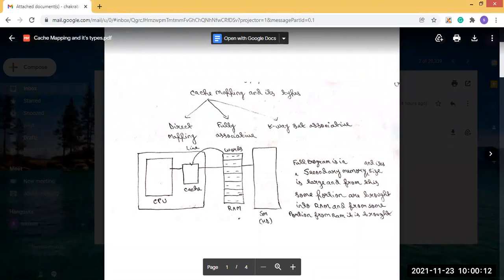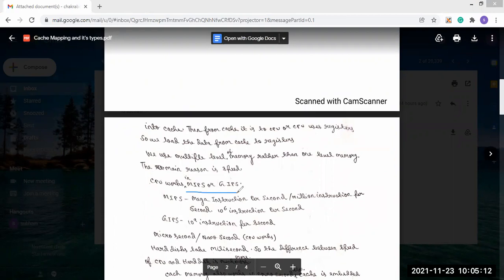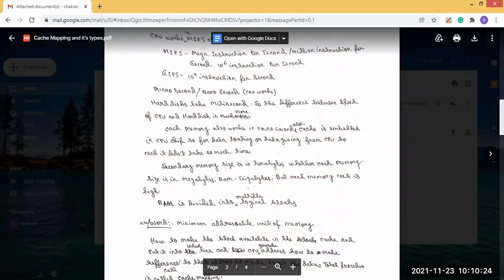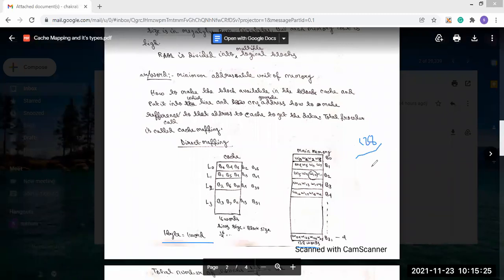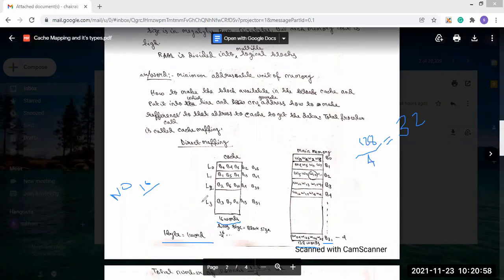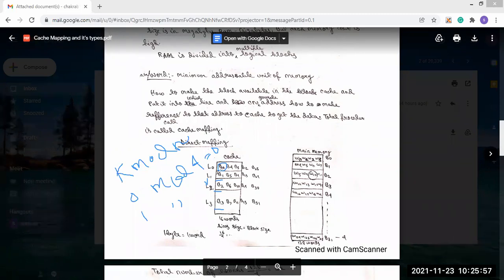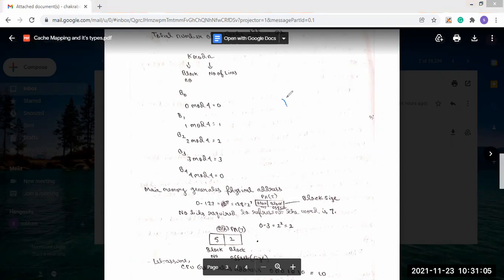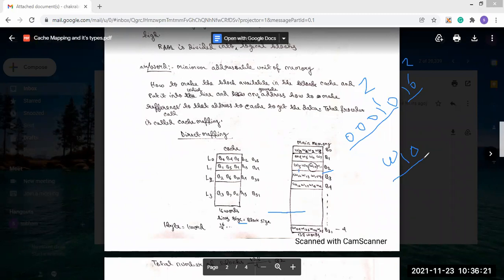Computer Organization & Architecture (CS 501) Class Lect-12 on 23.11.2021